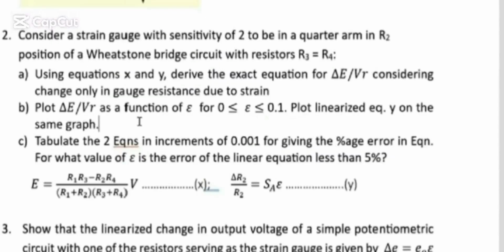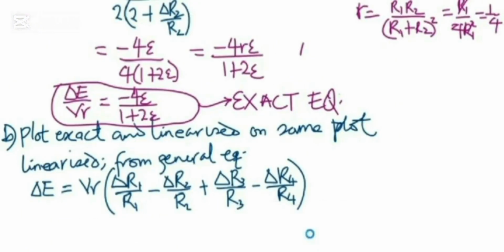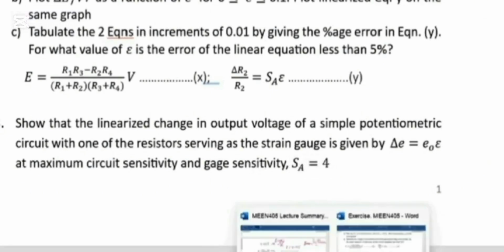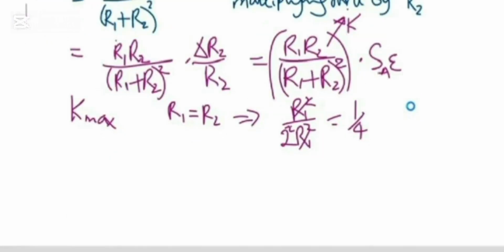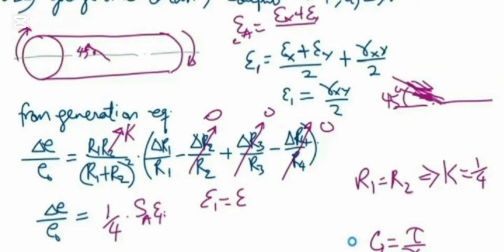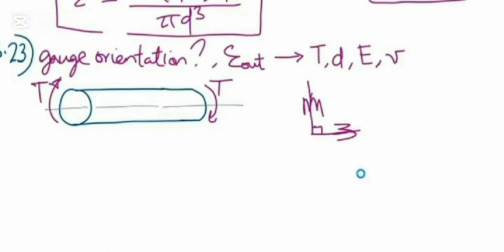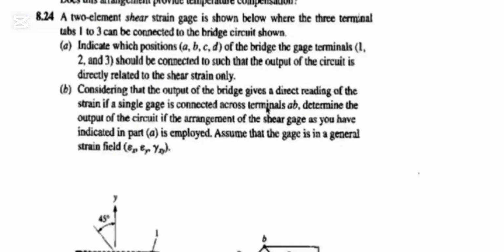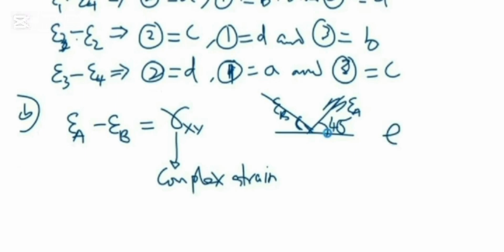Experimental Stress Analysis Tutorials 2/2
Strain Gages (Electrical Resistance Strain Gage)
Strain Gage Rosettes;
    3-Element (or Gage) Rectangular (0ᵒ 45ᵒ 90ᵒ) Rosettes
    3-Gage Rectangular Delta (0ᵒ 120ᵒ 240ᵒ)
    3-Gage Stacked (0ᵒ 60ᵒ 120ᵒ) Rosettes
Circuit for Converting Fractional Change in Resistance to Strain;
    Potentiometric Circuit
    Wheatstone Bridge; quarter bridge, half bridge & full bridge